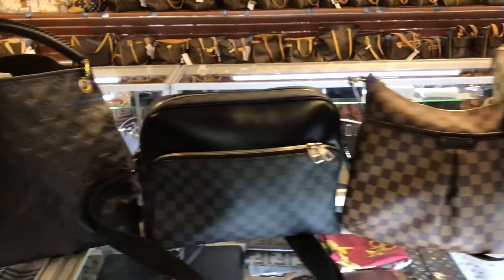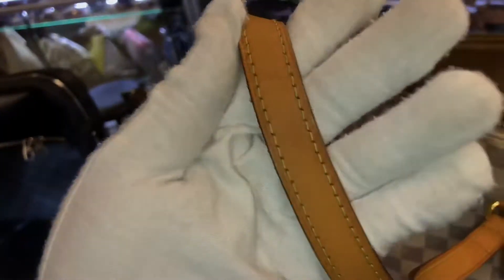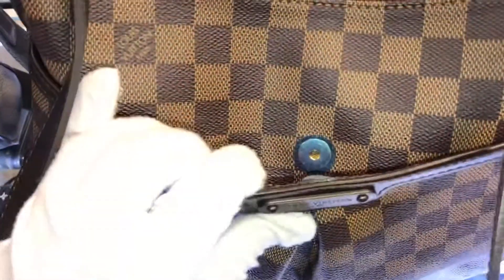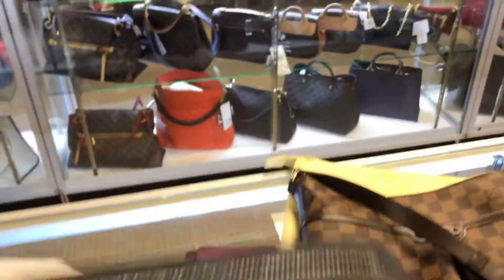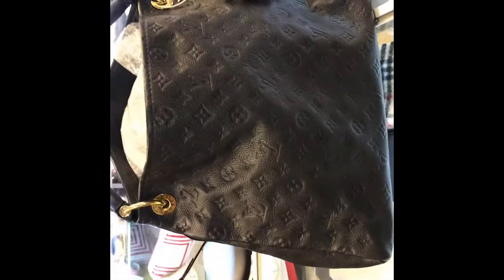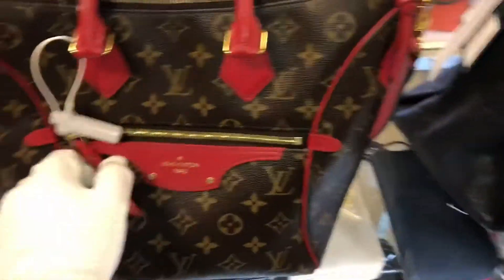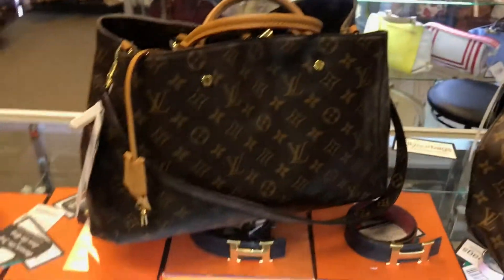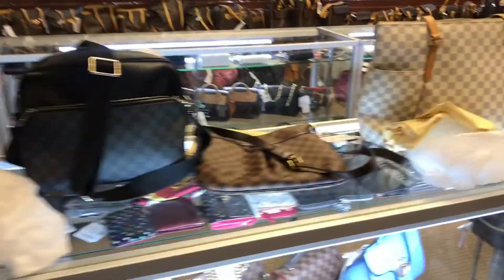Don’t get spooked! 👻 We Just want to show you our New Arrivals REVIEW |PRE-OWNED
Dallas Designer proudly offers a large selection of authentic pre-owned, and vintage luxury goods. Our product line includes Handbags, Shoes, Apparel, Watches, Jewelry, and Accessories from top designers like Louis Vuitton, Chanel, Hermes, Gucci, Prada and many others. With our seemingly endless assortment of treasures, it’s nearly impossible not to find something you will absolutely love!